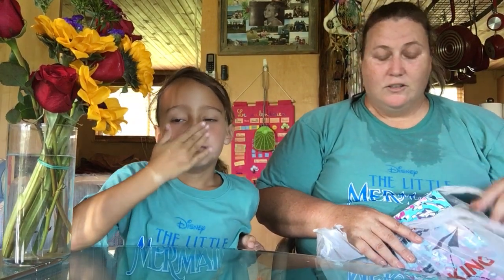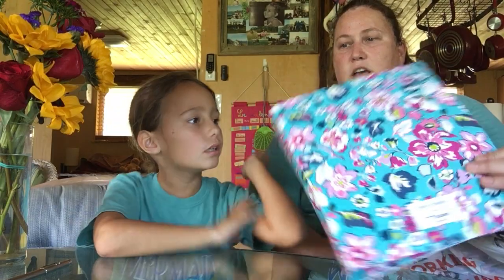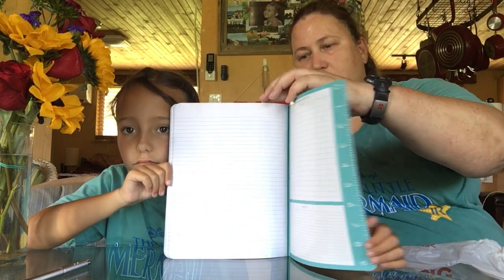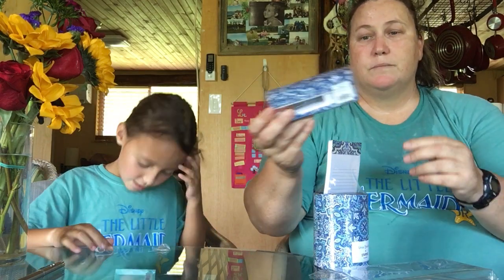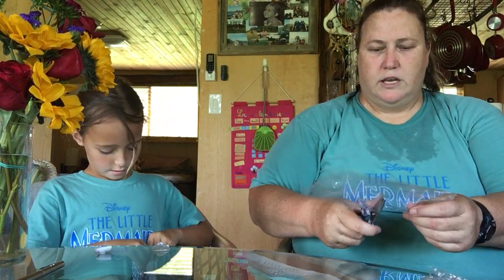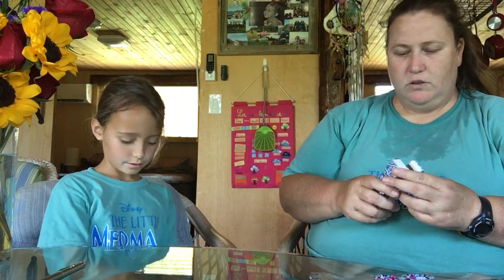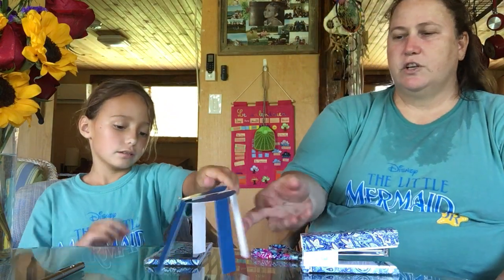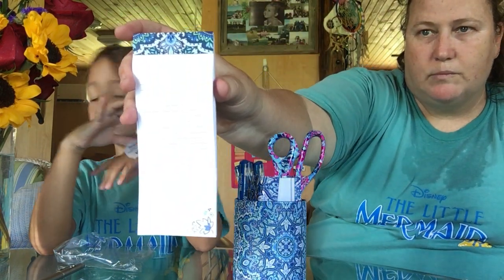Vera Bradley Haul (25 Jul 22) — Featuring Staples Exclusives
This Vera Bradley haul shares the recent collaboration with Staples and shows some of those exclusive prints and styles. These items came from the Staples store in Durham, NC. Included in this haul are: 3-Ring Binder (Gaby Floral), Pocket Folders (Gaby Floral), 2-Pouch Set (Gaby Floral), Composition Book (Gaby Floral), Scissors (Gaby Floral), Gel Pen - Set of 4 (Bonbon Medallion Blue), Stapler (Bonbon Medallion Blue), and Pencil Cup w/Magnetic Notepad (Bonbon Medallion Blue).